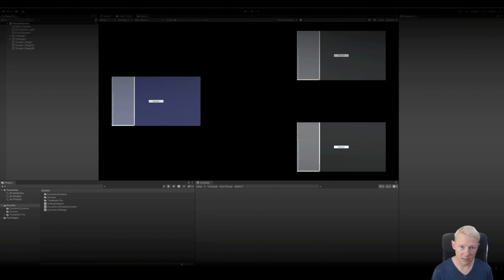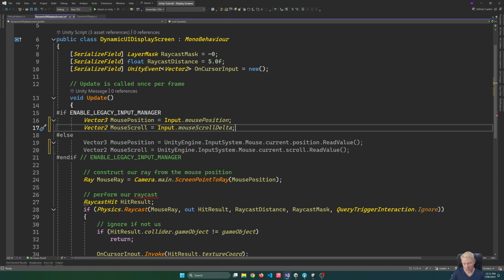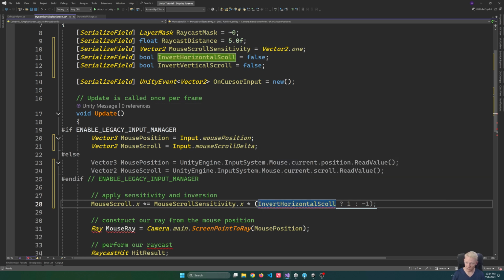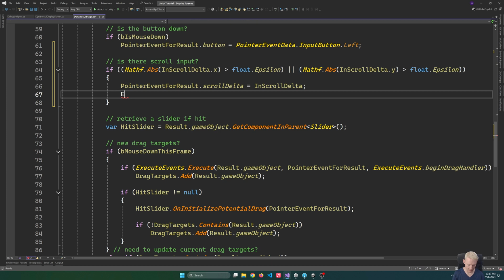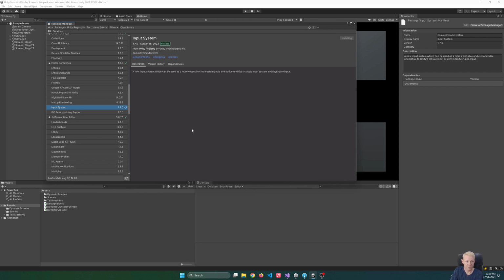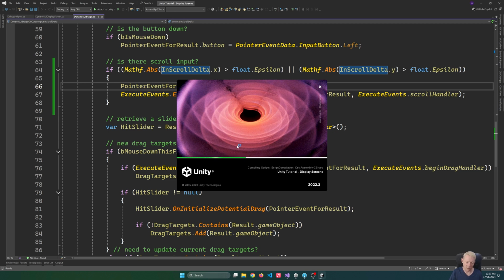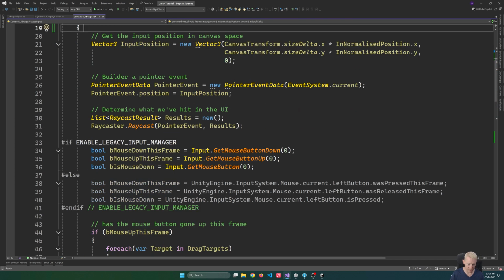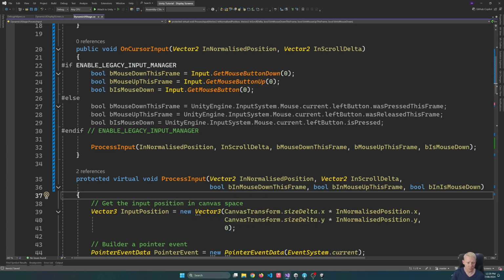Unity UI Tutorial: In-World Screens: Scroll Wheel Support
In this follow up to a previous video about creating display screens we are going to add in support for scroll wheel support and also make the system easier to extend in future.

🎞️ Chapters
00:00 Introduction
01:30 Code overview
02:10 Retrieving the scrollwheel input
08:00 Passing the scrollwheel input to the UI
10:00 Testing and tuning
17:45 Making the code more modular

➔ Arman
➔ Kieran B
➔ Grant Coble-Neal
➔ John Kenneth Douglas
➔ Kasper Enwall
➔ Tom Gordon
➔ Tylah Heil
➔ Inho Kim
➔ Maxamillian Marsh
➔ James McCarthy
➔ Travis Mosier
➔ Benjamin Russell
➔ Seriphis
➔ Callan Syratt
➔ Serj Tomas